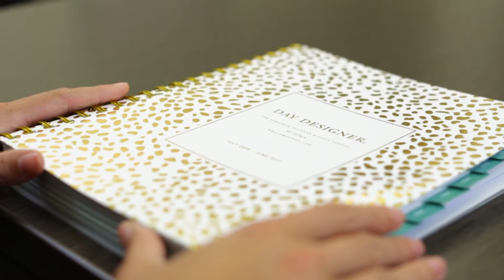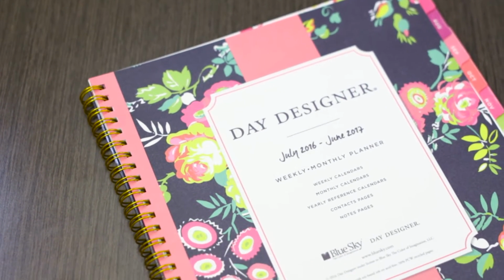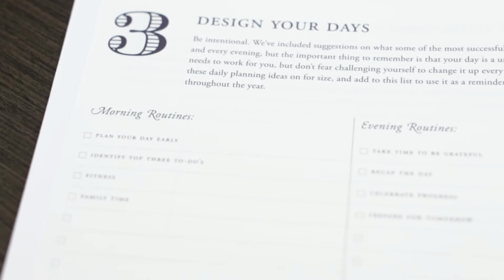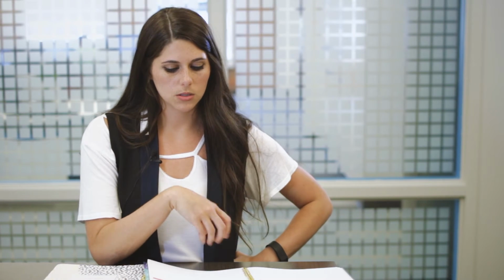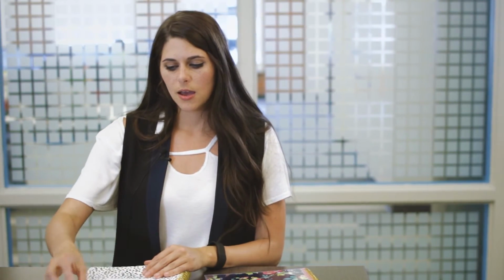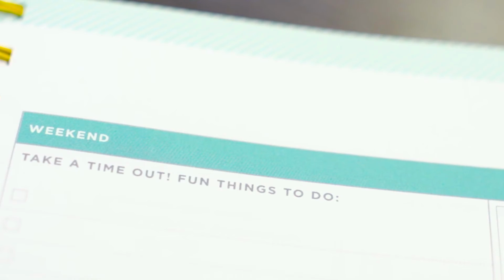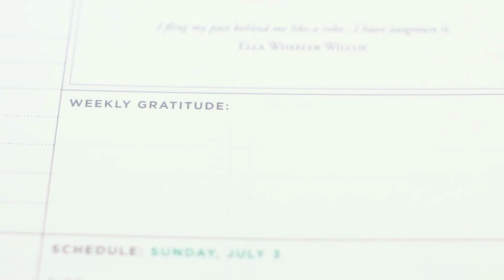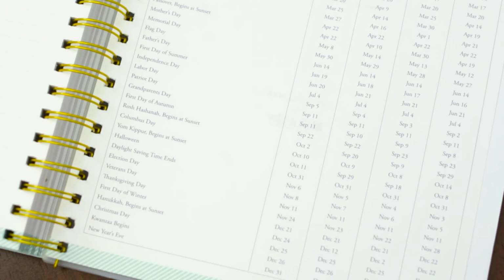Day Designer for BlueSky 101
Terra goes over the 2016 Day Designer for BlueSky collection (also known as "those Day Designer planners you can find in Target"), what kinds of planners are offered, what you can expect from the Day Designer for Blue Sky planners, and how their make relates to the affordable price. If you're having trouble choosing between all of the options, now you can easily choose an academic year planner to help you through your days.

Want more info on Day Designer for BlueSky? Read our full review, "Day Designer for BlueSky Review: Beauty, Brains, and Affordability"

"In Your Arms," "Daily Beetle"